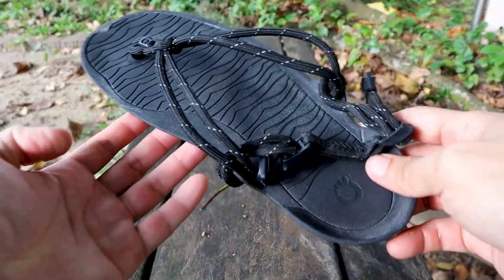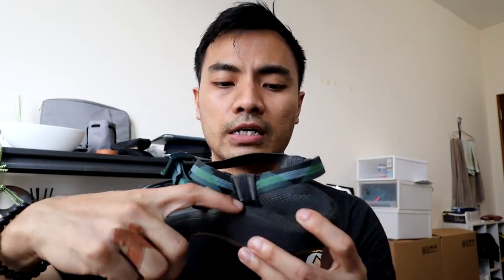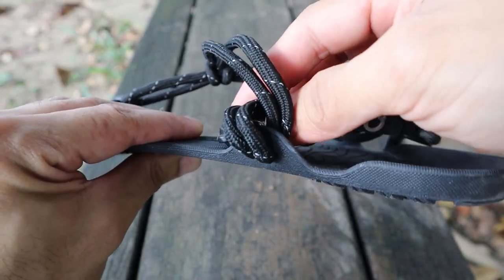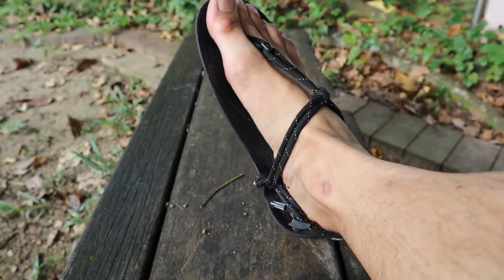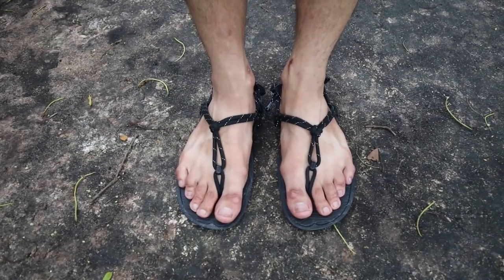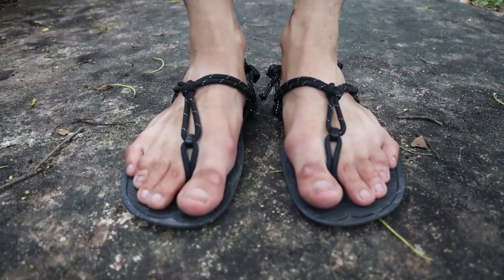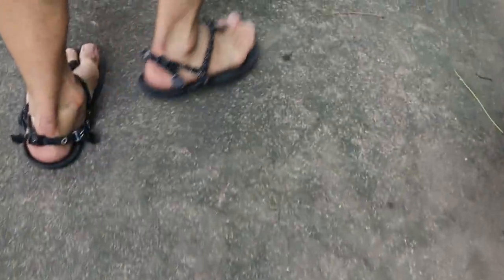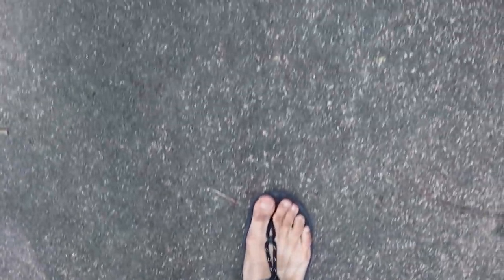Are Barefoot Sandals Worth It? || Xero Aqua Cloud Sandals Review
I stumbled upon barefoot sandals while shopping for travel items and surprisingly like them.

0:00 Are barefoot sandals for you?
0:32 What are barefoot sandals?
1:12 About Xero Aqua Cloud sandals
1:49 I stumbled upon this sandals
2:18 Barefoot sandal experiences
4:58 Should you get barefoot sandals?